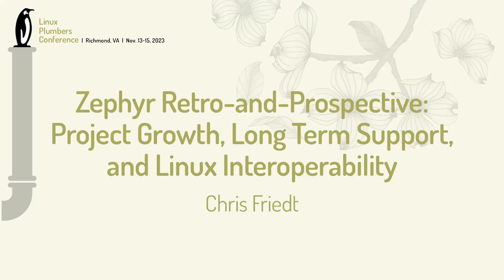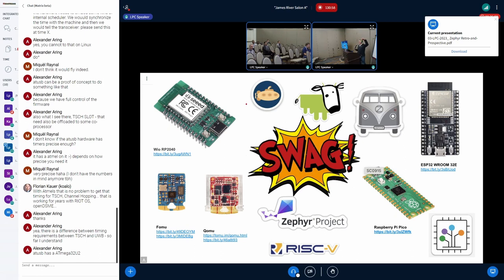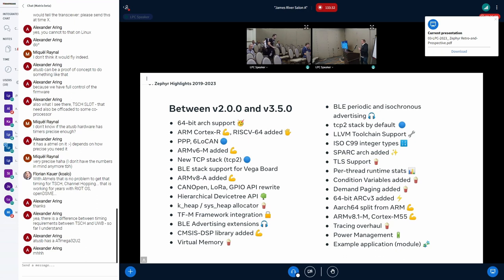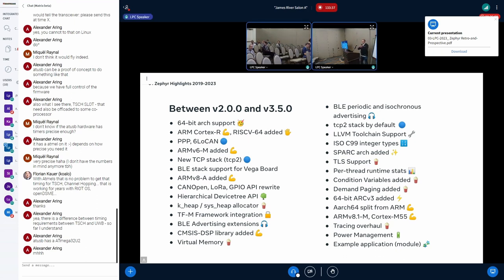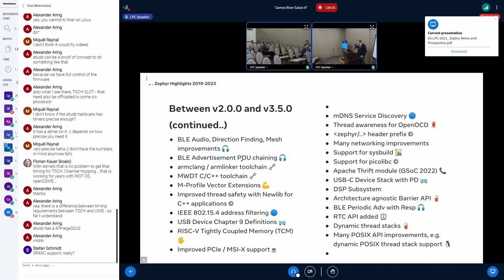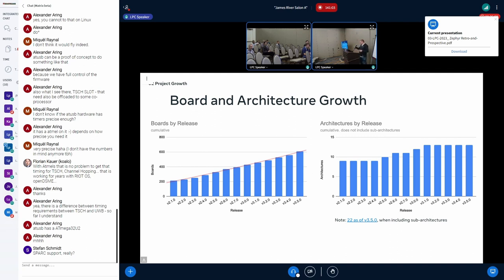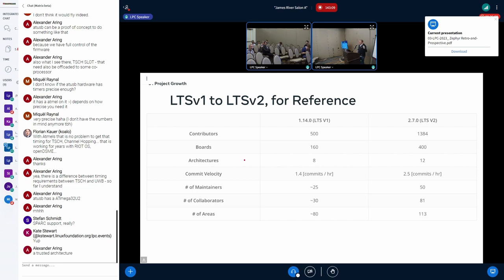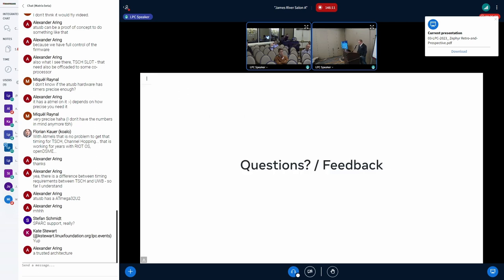Zephyr Retro-&-Prospective: Project Growth, Long Term Support, & Linux Interoperability - Chris Fri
Zephyr has been a part of the Linux Plumbers IoT Microconference since the first year in 2019. Needless to say, much has happened in that short period of time.

Increasingly more devices are shipping with Zephyr. More companies are becoming members. More devices and are compatible out-of-the-box with Linux (and macOS, and Windows). The Internet of Things is made of devices both big and small - from Edge devices to The Cloud. Zephyr usage has skyrocketed from personal BLE monitors, to Industrial IoT, all the way to the some of the highest-throughput datacenter accelerators that power The Internet.

While we love to see Linux and Zephyr working in concert, industry collaboration and standards have enabled interoperability with all major operating systems and several Real-Time Operating Systems.

This will be a Lightning-Talk style recap outlining the rapid growth that we have seen, major features added, standards supported, and problems solved, in large part due to you!

We'll touch on what went great (and not-so-great), provide pointers for developers looking to transition from Zephyr LTSv2 to the up-coming LTSv3, and offer a glimpse into what is on the horizon for the Linux and Zephyr IoT Ecosystem